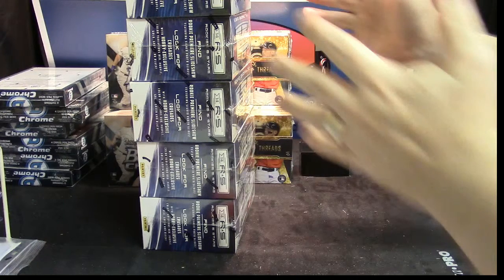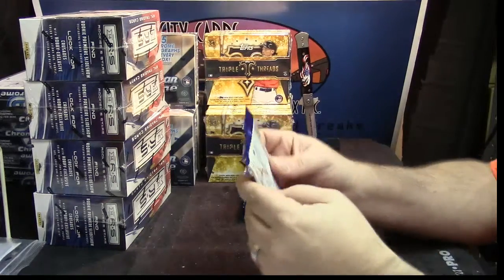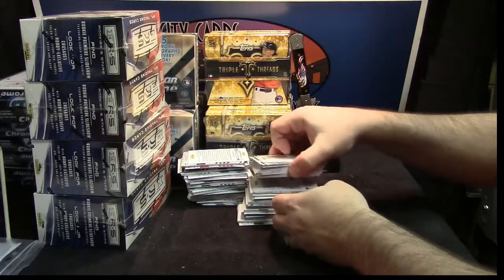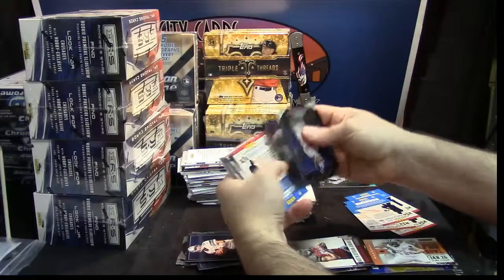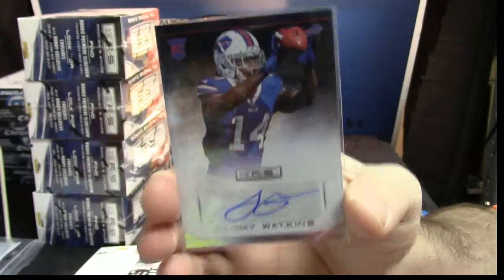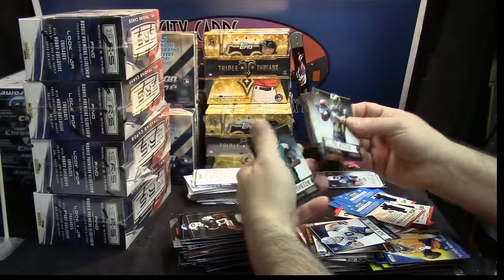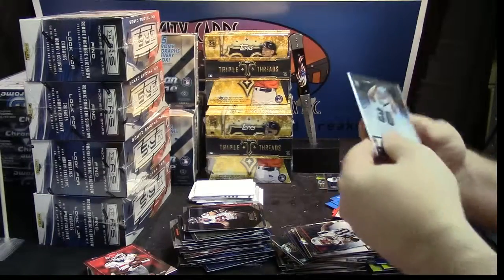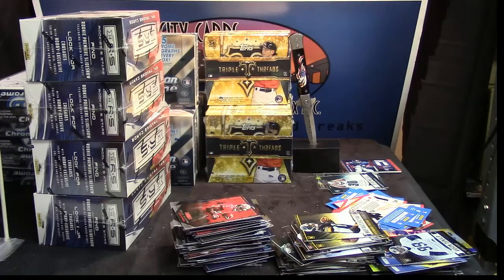2014 Rookies and Stars Personal 2